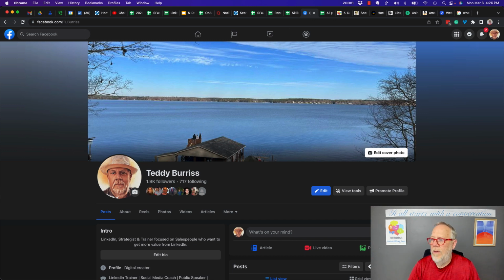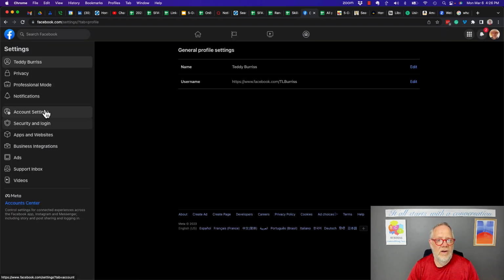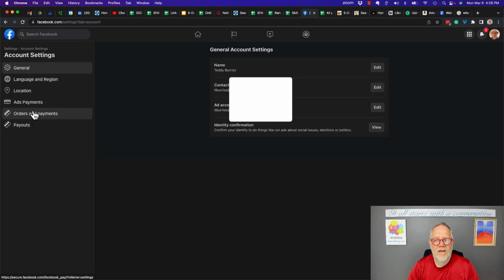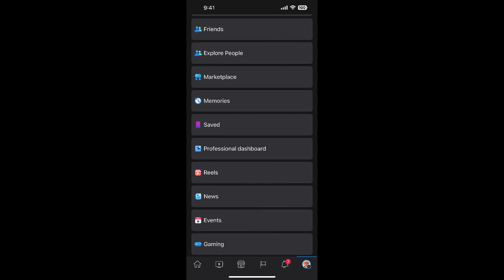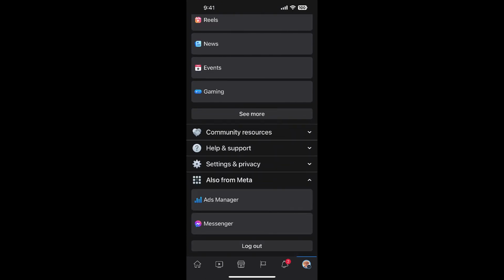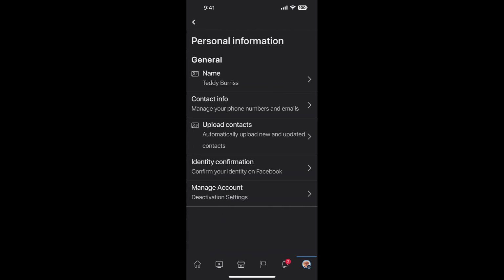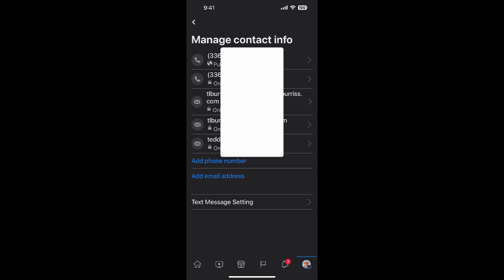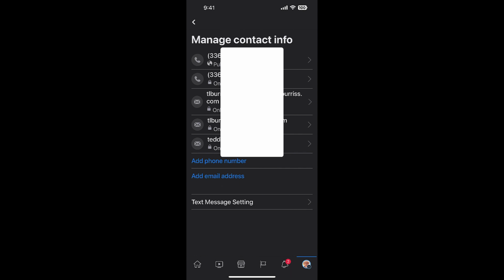What is my Facebook Account Email address?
Teddy Burriss
LinkedIn Strategist & Trainer